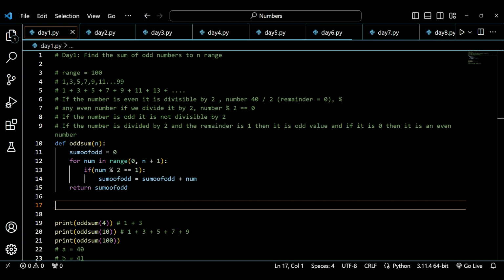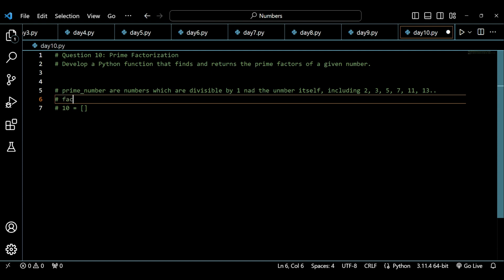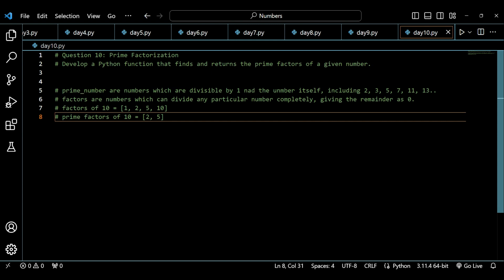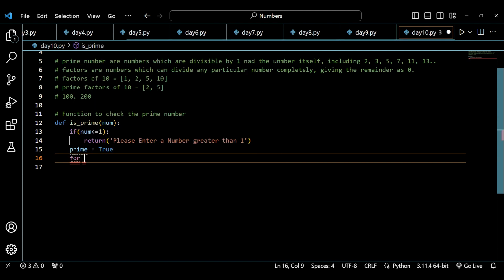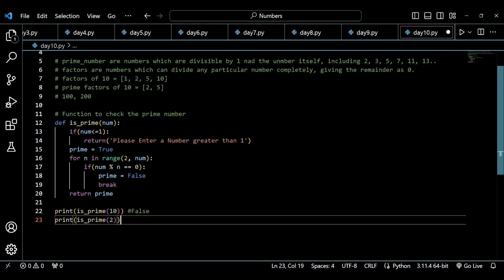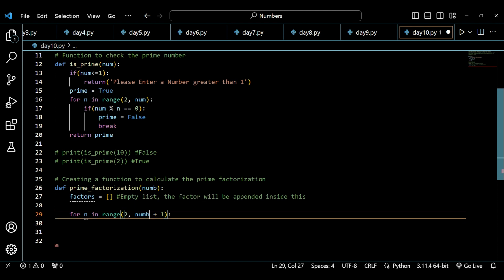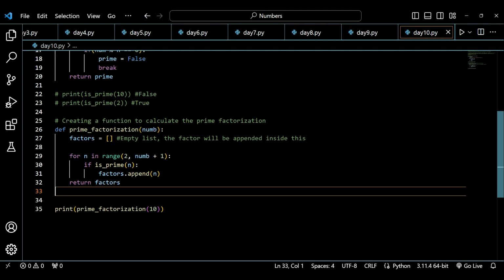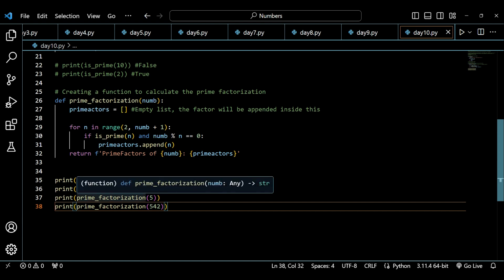Mastering Coding Logic: Elevate Your Problem-Solving Skills | Learn | Prime FACTORIZATION